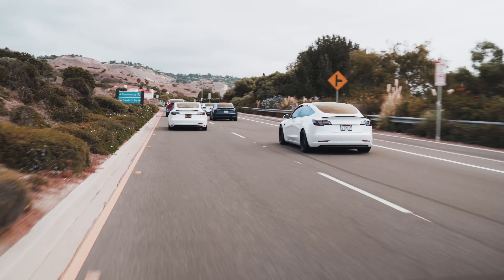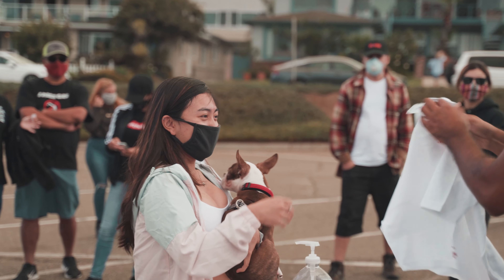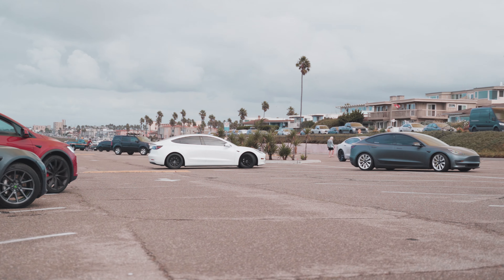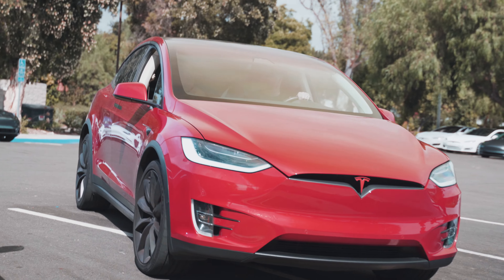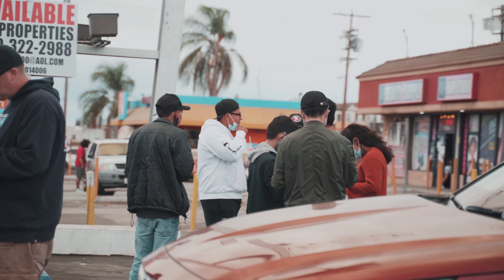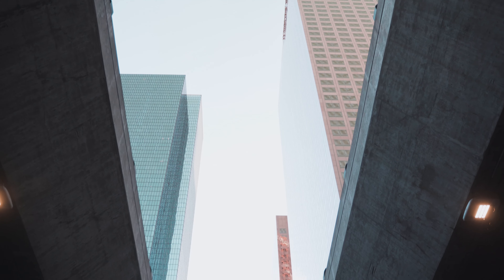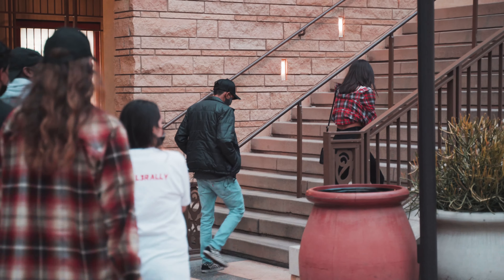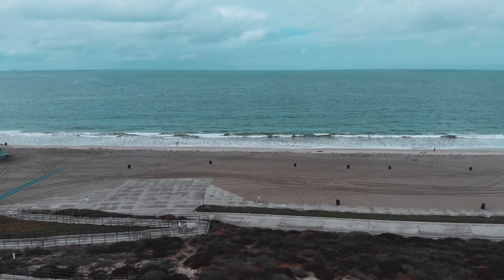ALL ELECTRIC⚡️RALLY - Level 3 Rally (Level0): Redondo Beach to Pasadena California!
Join us at the Level0Rally here in SoCal. An ALL 🔋 ELECTRIC 🔋 event beginning from Redondo Beach and traveling to Pasadena, enjoying stops for awesome photos 📸 and food🍧! We were joined by an Audi E-Tron💨, Chevy⚡️Bolt, and of course LOTS OF TESLAS 🏆 : MODEL S, MODEL 3, MODEL X and a TESLA MODEL Y. Huge thanks 🙏 to Charlie for putting on such a great first event🔥! Really enjoyed it!

Mod List 🔧~
TesBros DIY Chrome Delete
Mud Flaps
Black Dual Motor Badge
Carbon Fiber Center Console
Carbon Fiber Mirror Caps
Tesla Logo Puddle Lights
DIY Underglow LEDs

Welcome to the world of⚡️𝔼𝕃𝔼ℂ𝕋ℝ𝕀ℂ!
with all things ELECTRIC🔋VEHICLES!
Click the 𝙡𝙞𝙣𝙠𝙨 𝙗𝙚𝙡𝙤𝙬👇to join us NOW!

Video Chapters:

0:00 - Intro
0:27 - Beachside Cinematic
0:51 - Raffle Prizes
1:38 - Taking Off
1:53 - Rolling Down Palos Verdes
2:13 - First Stop in PV
2:30 - S3XY Lineup
2:54 - Happy Ice Food Truck
3:25 - SpaceX B1019 Hawthorne
4:00 - DTLA Lower Grand
5:00 - Islands in Pasadena
5:10 - Thanks Charlie!
5:17 - Thank You For Watching!
6:01 - Dahmet Dahniel!